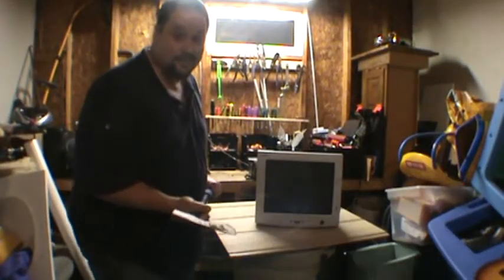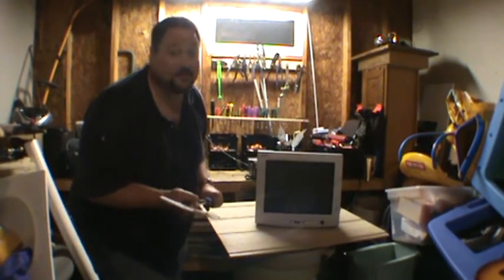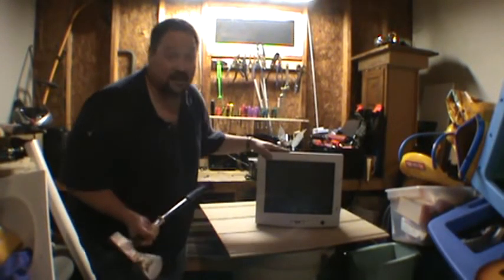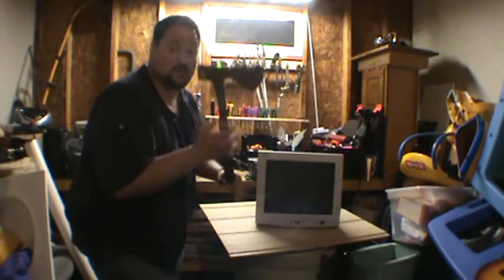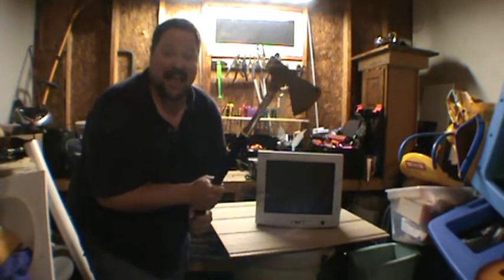How to scrap a plugged in CRT monitor by smashing it to bits with an axe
Here is a video response to one of my viewers trying to help me to get more youtube views.  I take all comments and suggestions seriously!!!